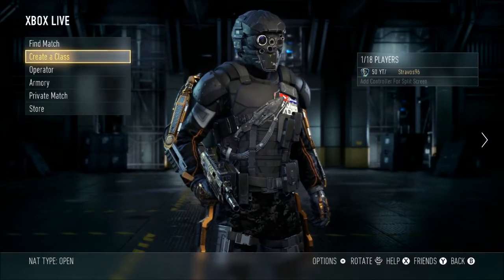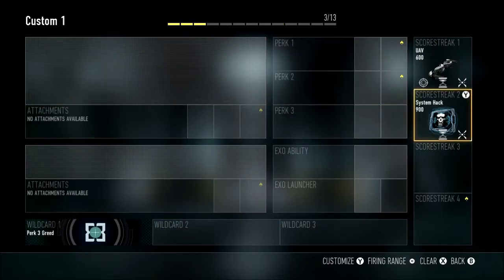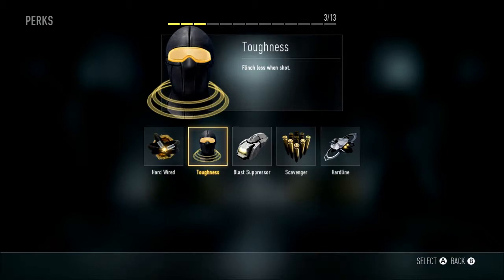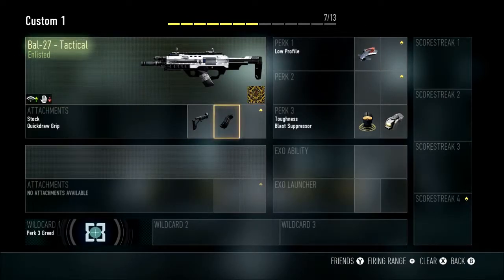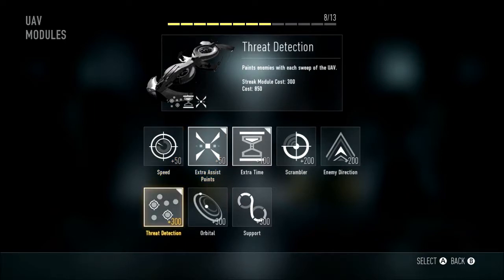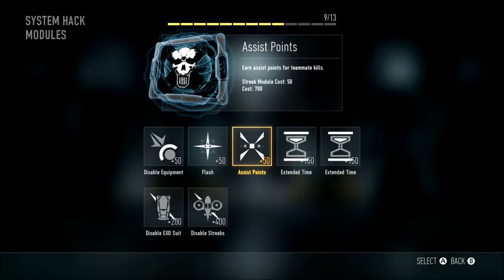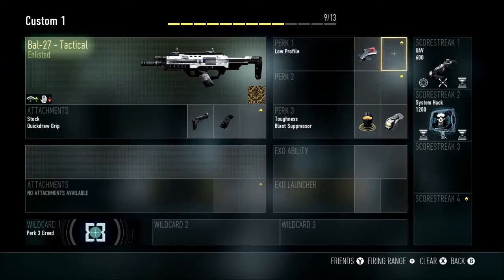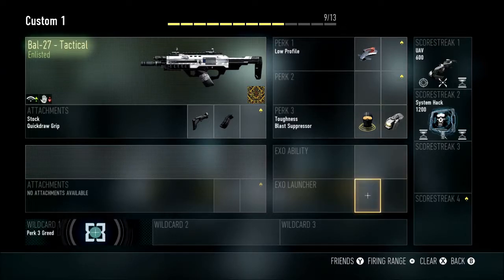Best Standardized Class For XP + Armory Showcase (Advanced Warfare)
This probably took longer than necessary..

"Cloud 9" by Tobu / Itro

"Circles" by Lensko

"Cetus" by Lensko